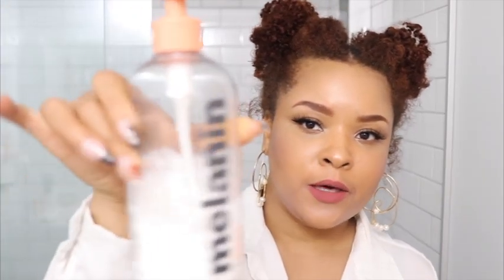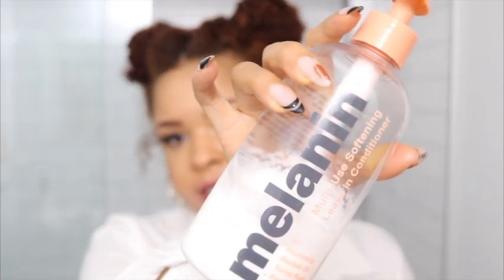HAIR FAQ: All About My Red Natural Hair (Maintenance, etc) | ANNISA LIMARA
Hey love bugs! Ya'll asked, and I've answered! I pulled all of your questions from a poll I did a while back and I'm giving ya'll all the tea about my color treated hair!